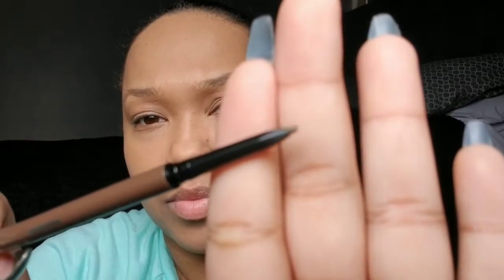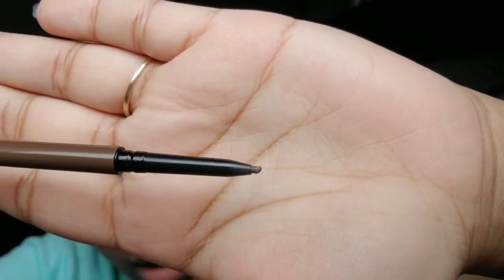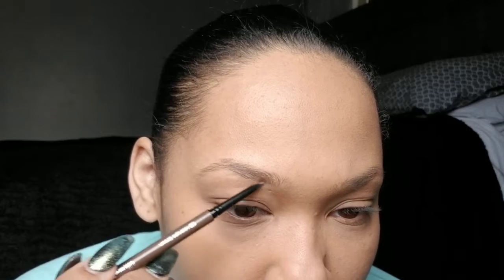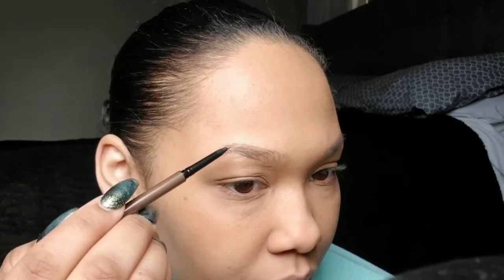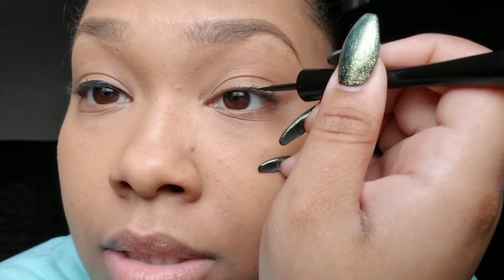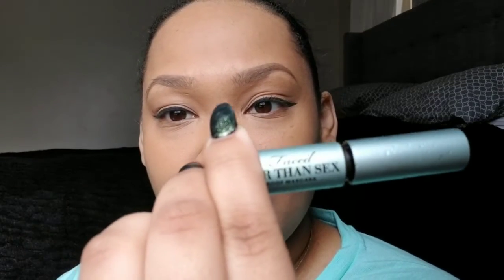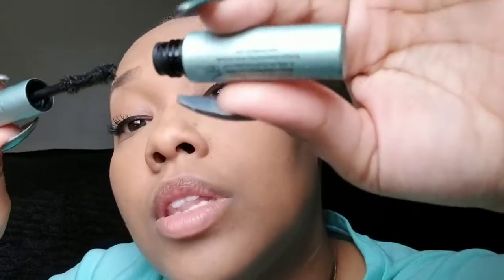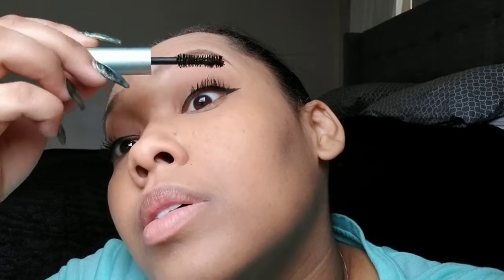Every day makeup! Simple look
A very simple get ready with me

Laa_beauty insta+snapchat